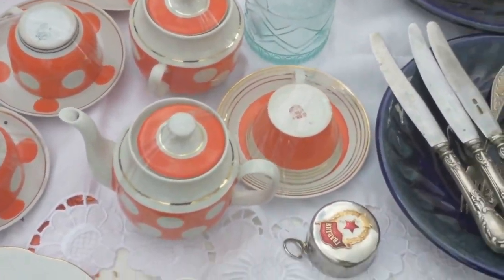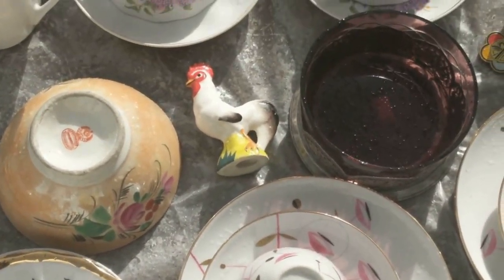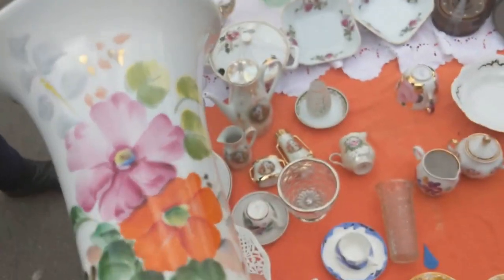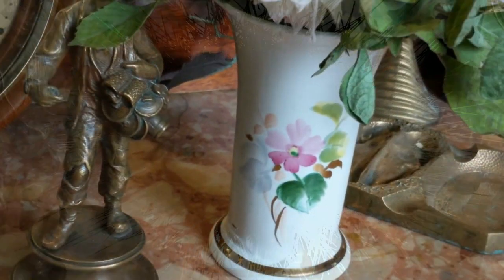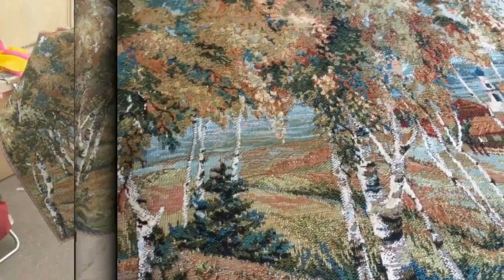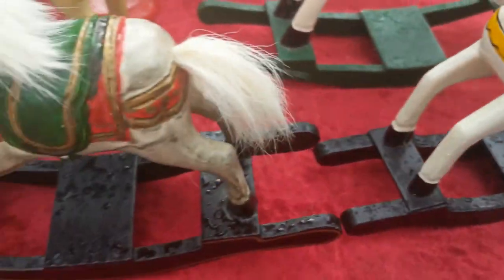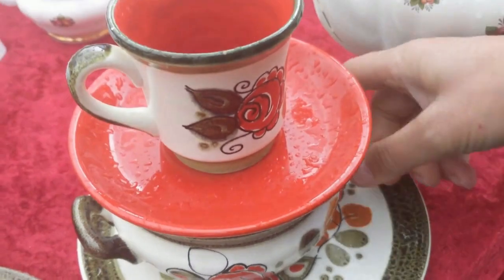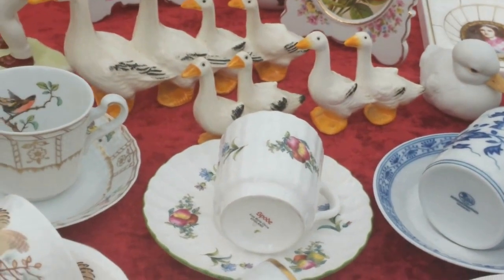Уникальный антиквариат на блошином рынке в Москве. Фарфор СССР. Вазочка моей мечты. Часть 2-я.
Антиквариат#барахолка#фарфорСССР#Антиквариат, который помню с детства - фарфоровая вазочка моей мечты. Дулево, 1958 год!